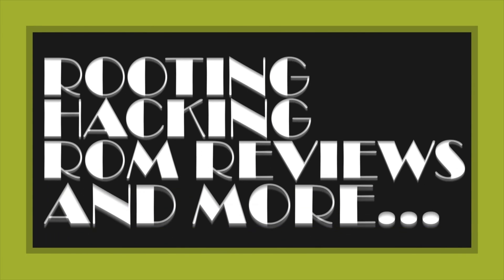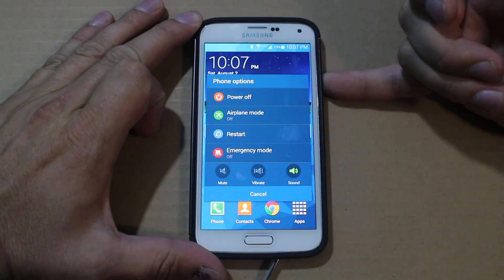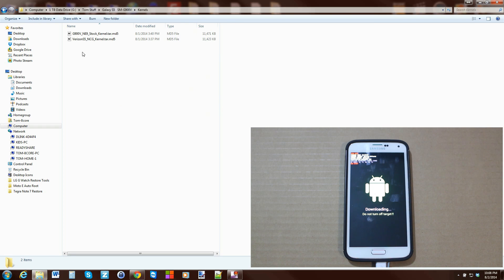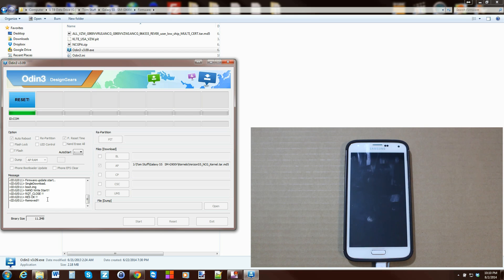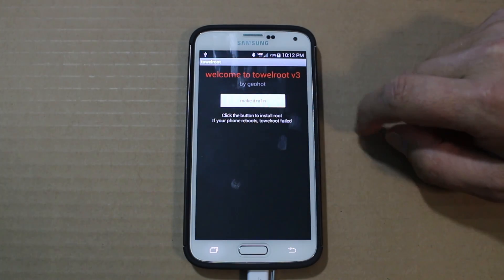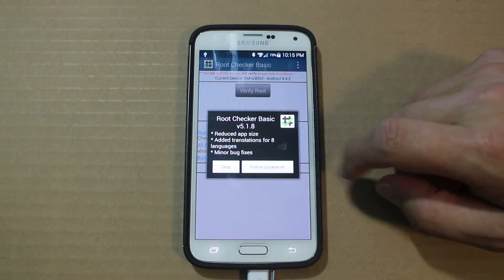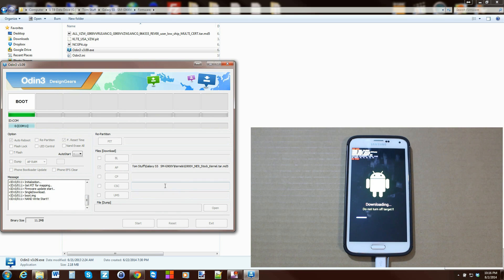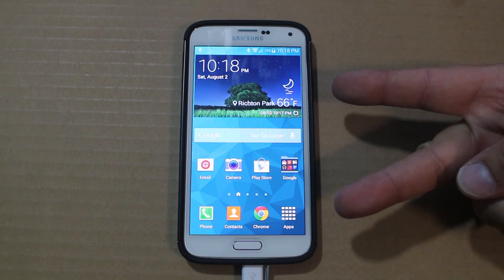How to Root the Verizon Galaxy S5 NE9 OTA update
How to Root your Verizon Galaxy S5 on build NE9. if this is your first time rooting or you lost root with the ota update this will fix it. please click show more to see all the links needed below

Link to My server where you can fine all the files needed

5 Things you need to know before rooting or hacking your android device